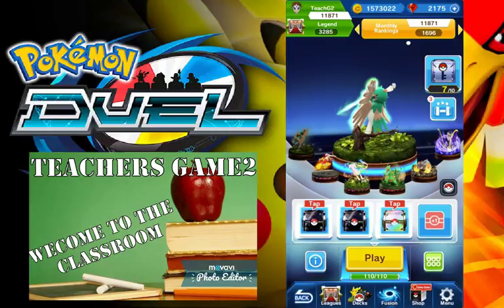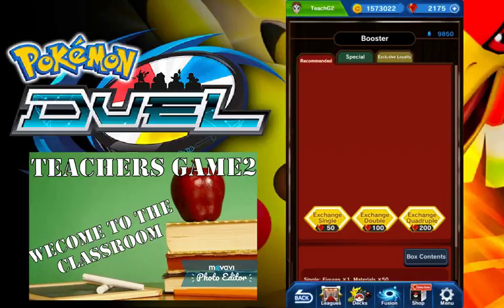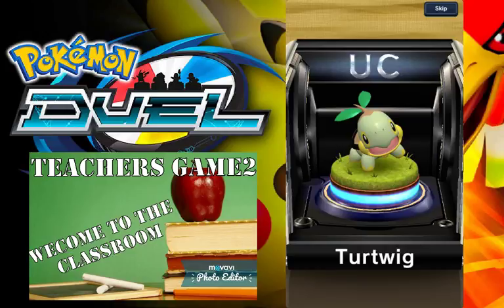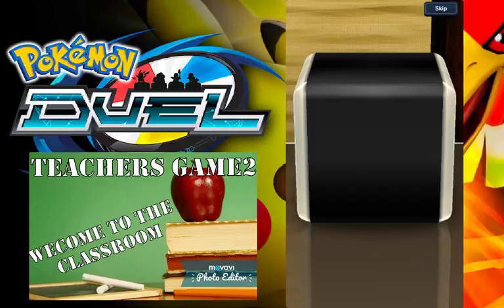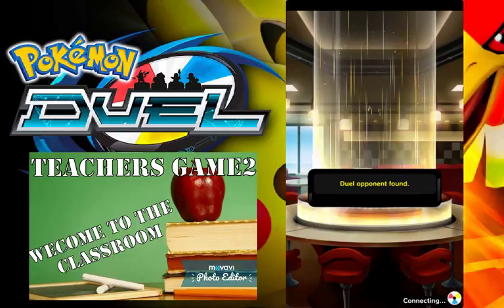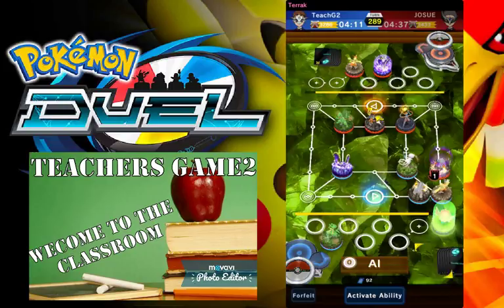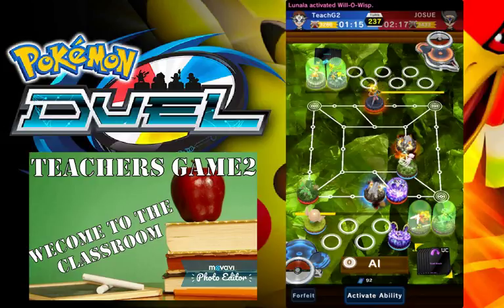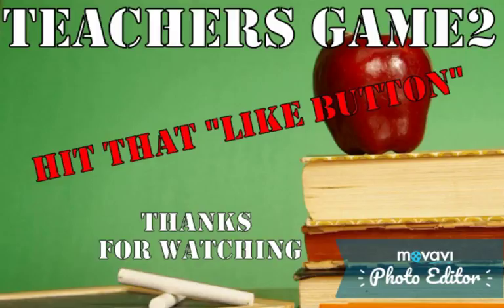1000 MORE GEMS ON THE BANNER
1000 MORE GEMS!  I said i wouldn't do it... but i did.  A league match after as well.